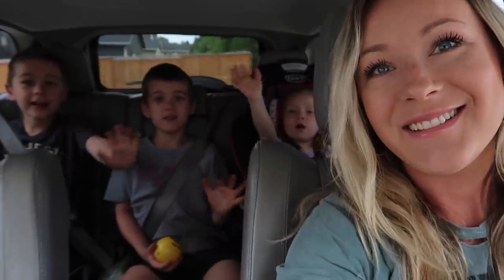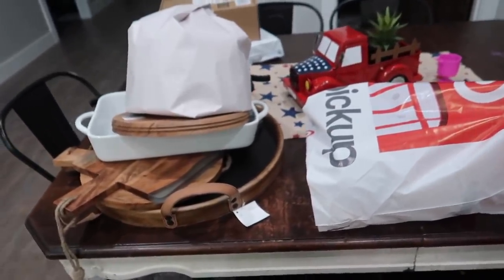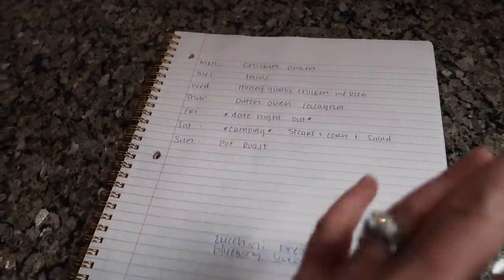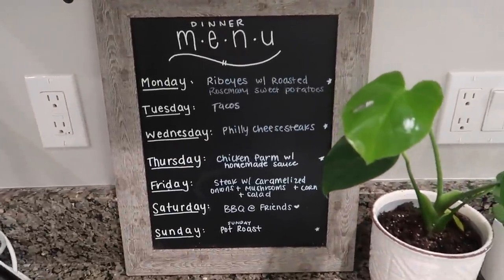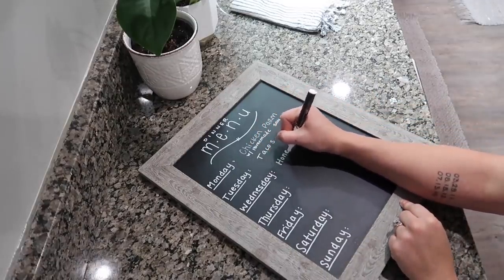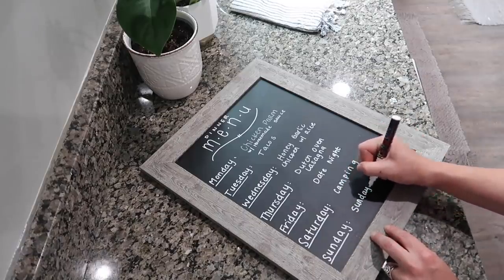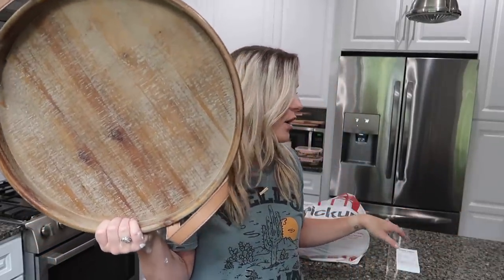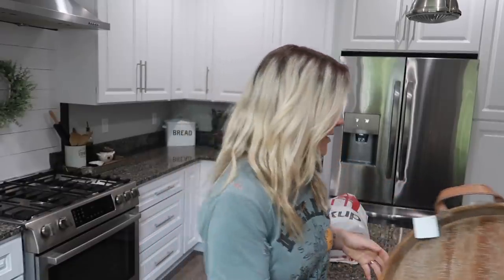*NEW KITCHEN* DECOR & GROCERY HAUL // Weekly Meal Plan // WHAT'S FOR DINNER?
DECOR & GROCERY HAUL // Weekly Meal Plan // WHAT'S FOR DINNER?

Hey hey, friends! Thanks so much for being here! In today's video I am bringing you a grocery haul, as well as a decor haul from Hobby Lobby, Home Goods and Target AND our weekly meal plan. I am so enjoying getting my house turned into a home with the style we LOVE! I hope you enjoyed!

Items in this video that I was able to find links for:
KIDS MASKS
KIDS MASKS
ADULT MASKS
CHALK MARKER
SIMILAR CHALK BOARD
ROUND WOOD TRAY: (I could only find a link for the set and not just one like I got)

😍 Looking for something I have? You might find it here:

MAIN LIVING AREA PAINT COLOR: Repose Gray (Sherwin Williams)
BOYS BEDROOM PAINT COLOR: Repose Gray (Sherwin Williams)
BERKLEY'S BEDROOM PAIN COLOR: Cupcake Pink (Behr)
MASTER BEDROOM PAINT: Cracked Pepper (Behr) and Repose Gray (Sherwin Williams)
WOOD PEDESTALS

Write Us!